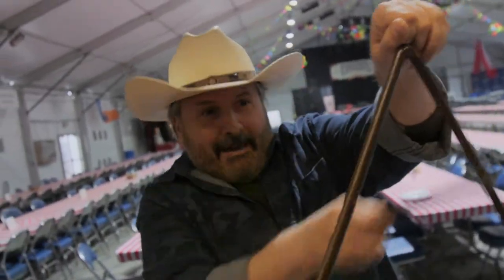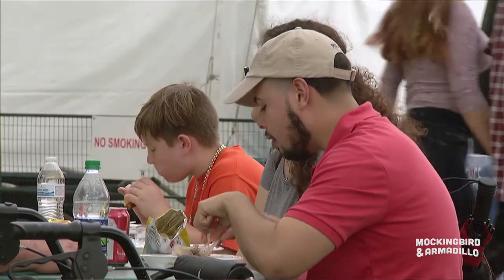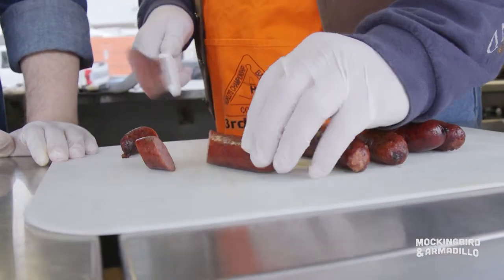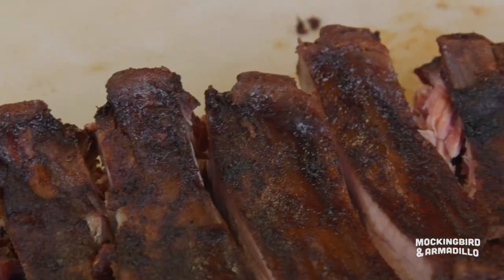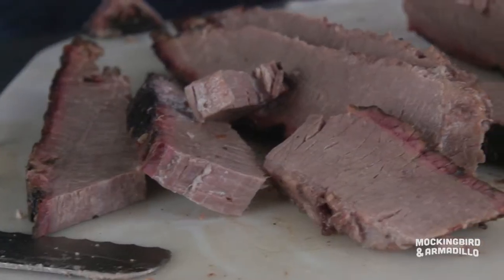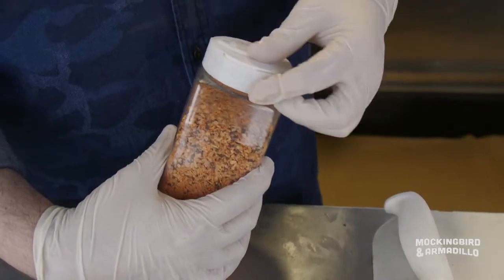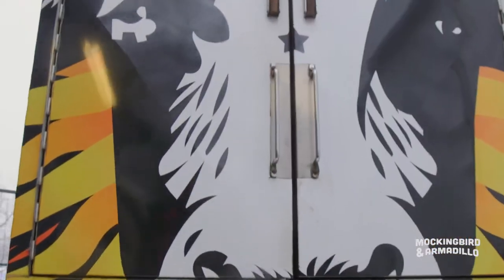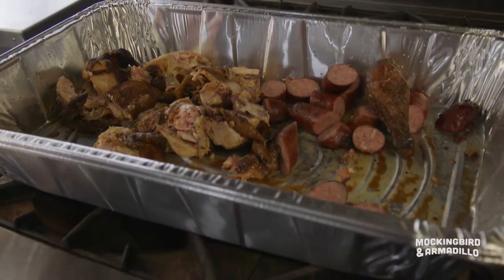Makin' the best Texas Barbecue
Be it the Pits or the Passion - Texan's love their Bar-B-Que. Americans like barbecue, Texans love barbecue, but Houstonians really love barbecue! So much in fact, each year Houston hosts the World's Championship Bar-b-que Cook-off. On this episode, Ernie goes in search of some cooking tips, and he delves into the passion behind the pits!